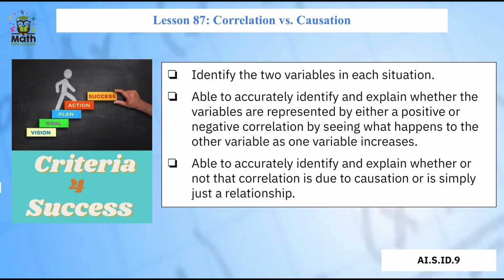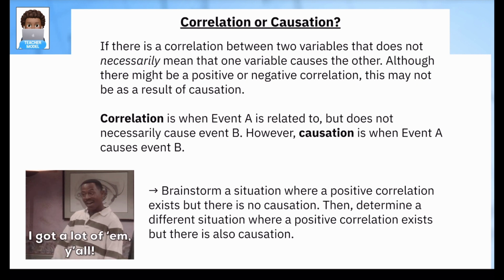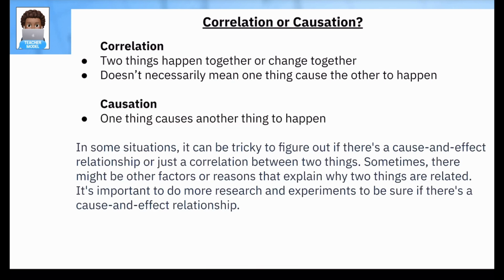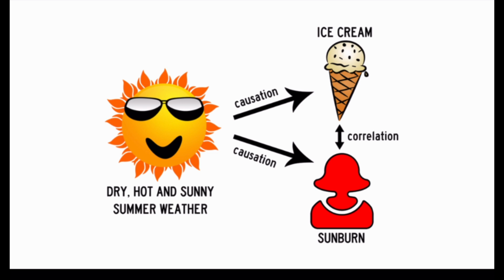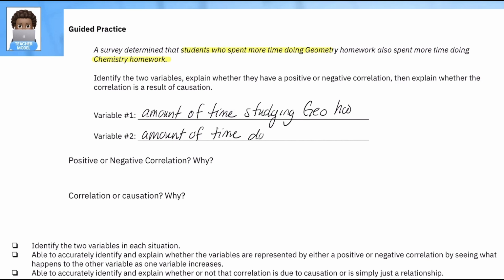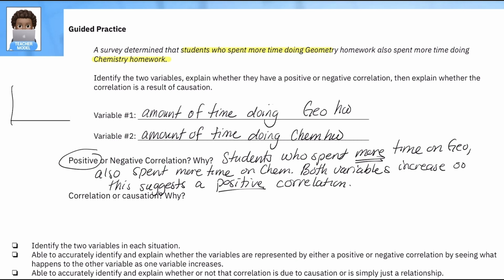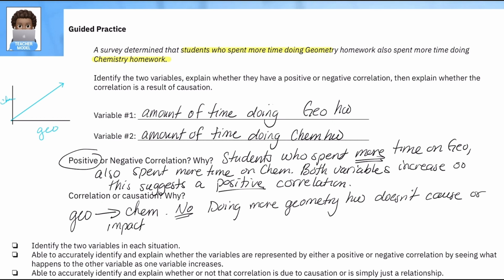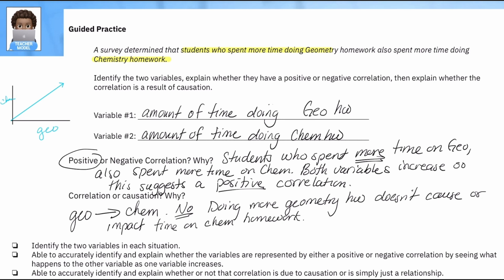How are either correlation or causation seen between two variables in a real world situation?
Algebra I, Lesson 87: Correlation as Causation

You CAN distinguish between correlation and causation by thinking about cause and effect.

1. Identify the two variables in each situation.
2. Able to accurately identify and explain whether the variables are represented by either a positive or negative correlation by seeing what happens to the other variable as one variable increases.
3. Able to accurately identify and explain whether or not that correlation is due to causation or is simply just a relationship.